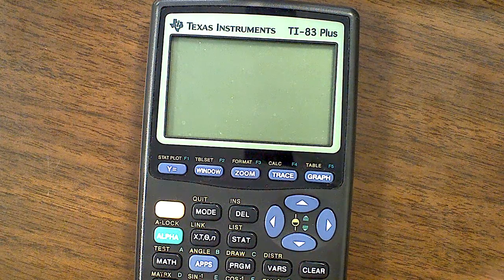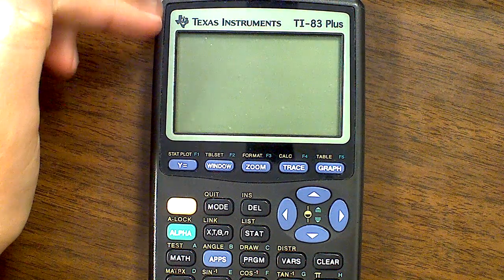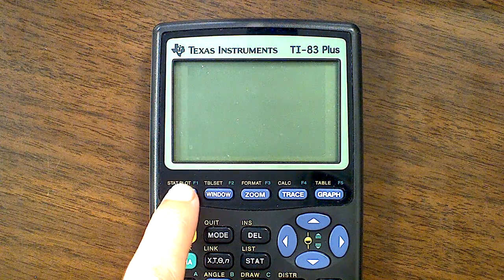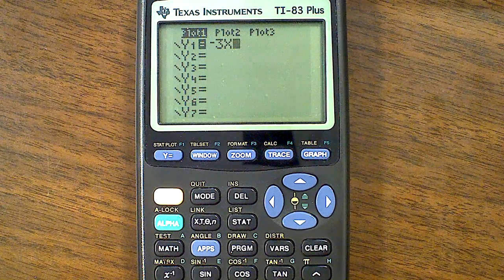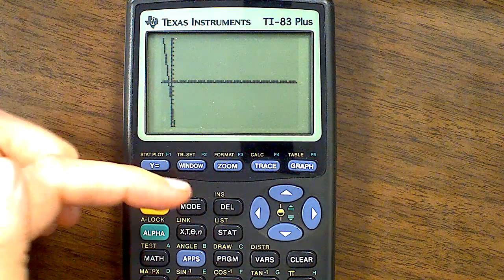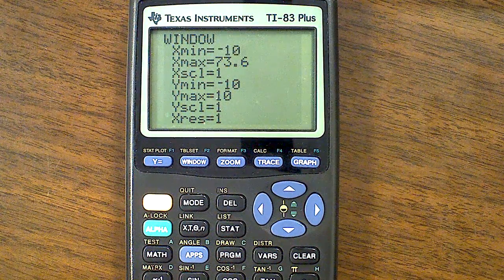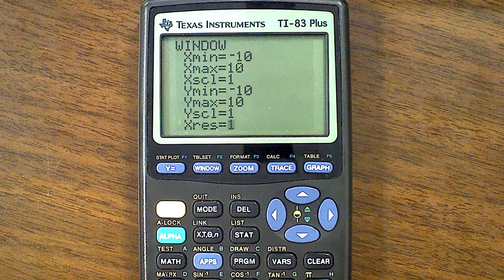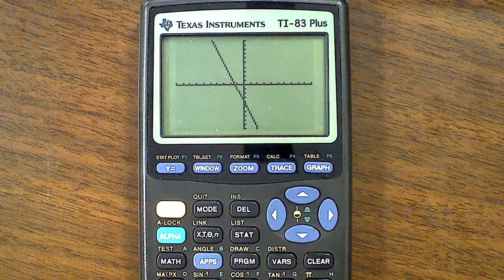TI-83 Basic Graphing Tutorial